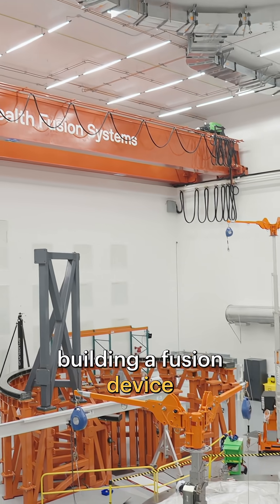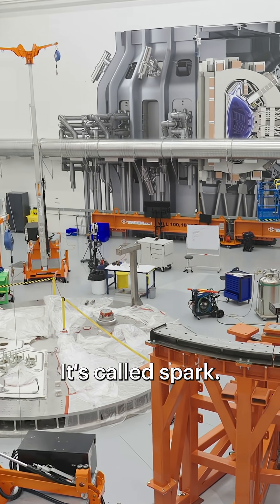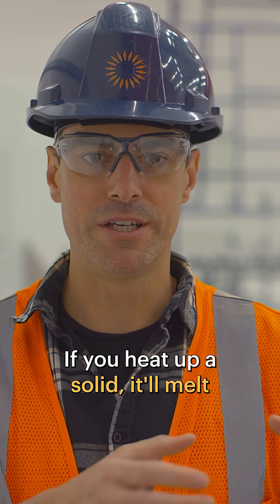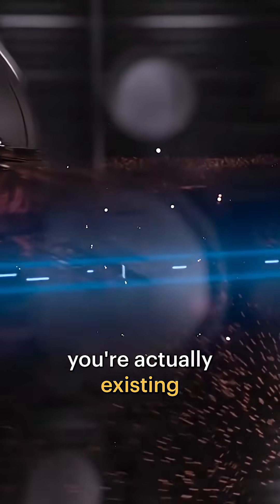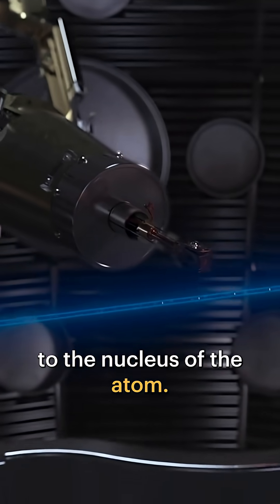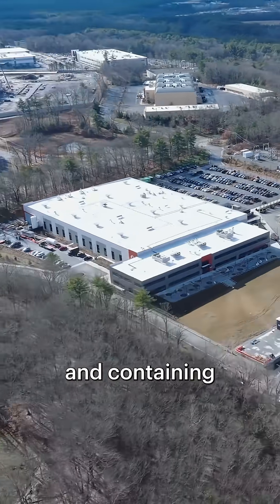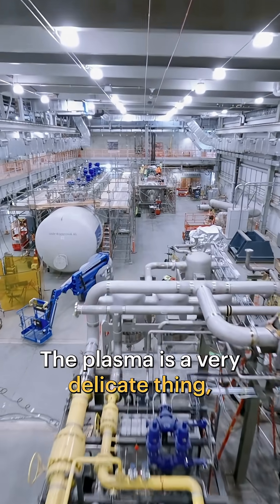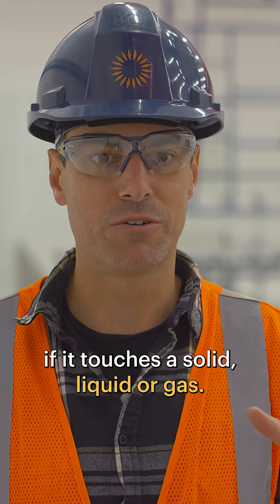Fusion Energy - Data Centers | Breakthrough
Forget fission — the future of nuclear energy could be fusion, the same process that powers the Sun and the stars. ☀️

At Commonwealth Fusion Systems and MIT, scientists are attempting the ultimate energy challenge: creating a device called Spark that produces more energy than it consumes. To do this, they must tame plasma, the fourth state of matter — a delicate, ultra-hot substance that can destroy itself if it touches anything solid, liquid, or gas.

Watch Breakthrough: Data Center Energy Crisis, a Curiosity Stream Original, to see technology, energy, and sustainability collide.